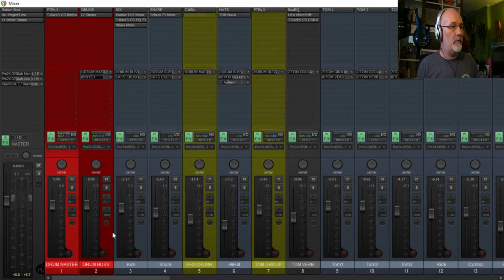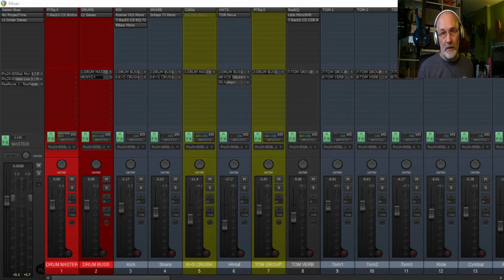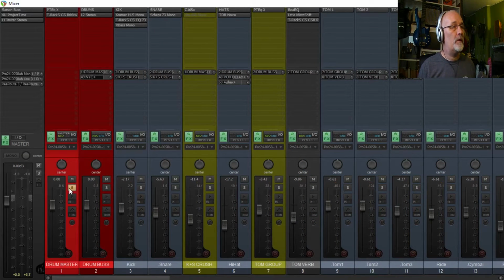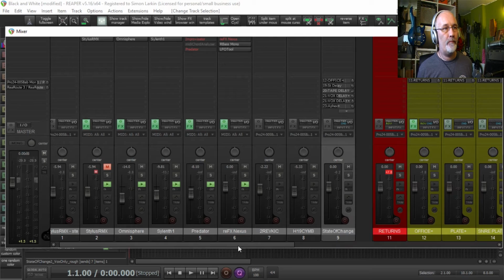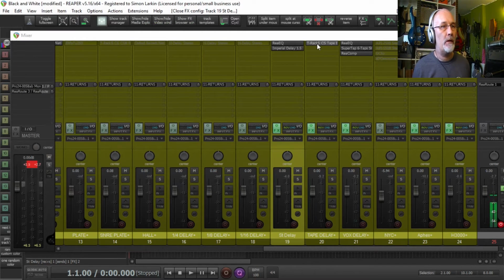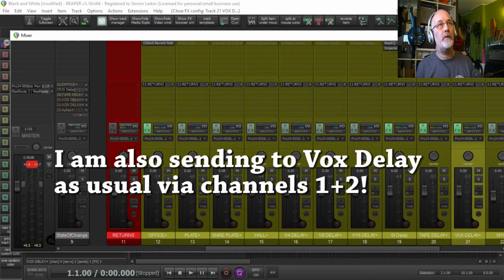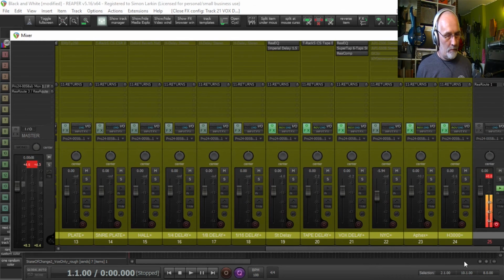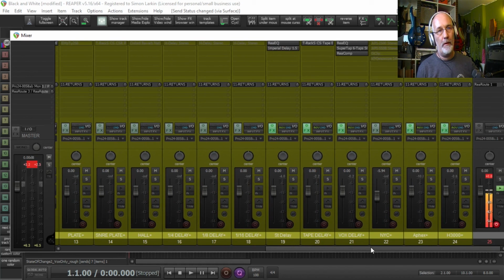Reaper Tutorial- Routing busses and send effects- Part 2.1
WARNING this is a long video, ;) Part two of my video's about routing busses and send effects within Reaper.

Please check out a couple of video's by Peter where he explains what I am talking about in a very clear way. Here is the link to his brand new channel-